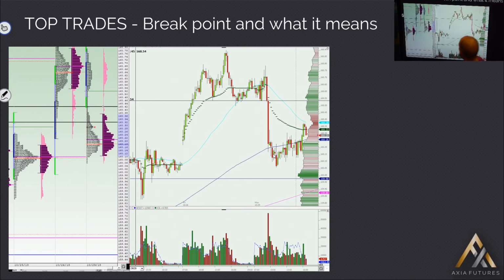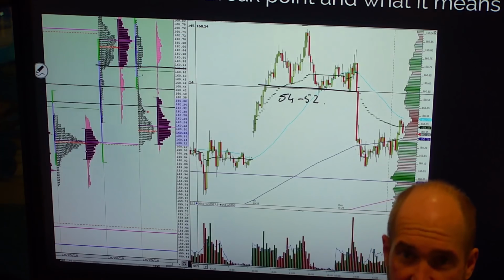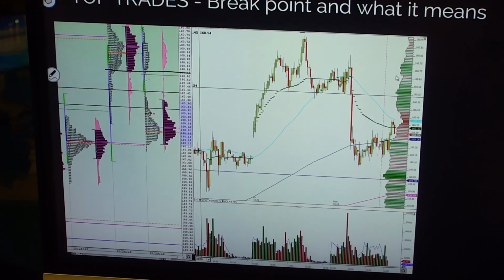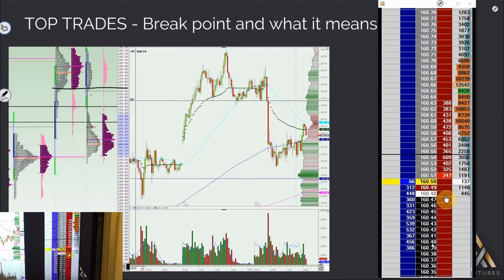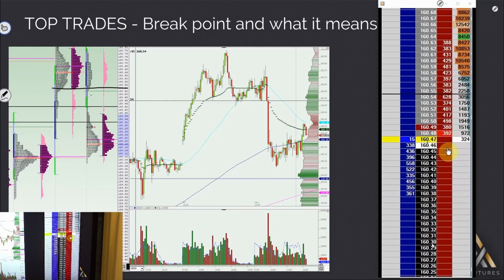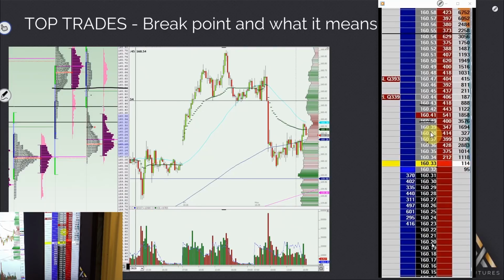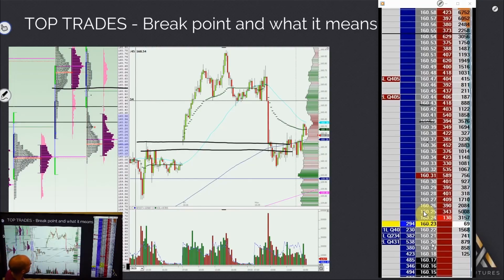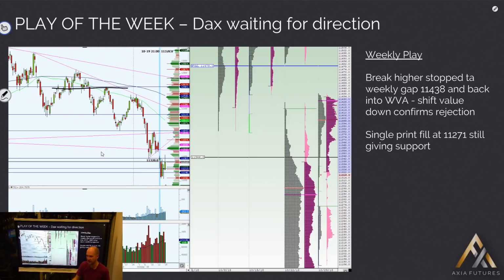How To Recognize Panic in Price Action - Price Ladder Trading | Axia Futures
Understanding the nature of a market move and why a certain area is important allows you to anticipate how it might play out and what type of price action you are likely to observe.

Richard explains that the context for this move followed on from a move up on a Friday, to then consolidate and form a b-shaped market profile. Shorts had been driven out of the market while longs started to accumulate, but thereby created the potential structure for a head and shoulders reversal. A move back below the 52-54 area then held the possibility for panic selling as longs needed to exit their positions.

Replaying the price ladder shows how when the market finally approached the area, large offers appeared on the price ladder and remained heavy as sellers stacked their orders while chasing the market down. This is typical of a b-shaped day and is a pattern to lookout for in future market moves, especially in relation to the order flow.